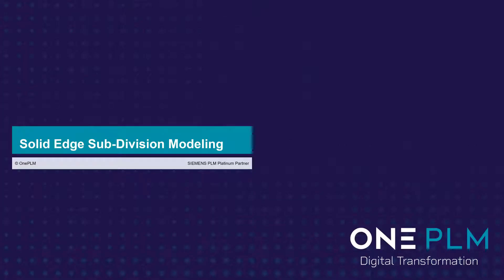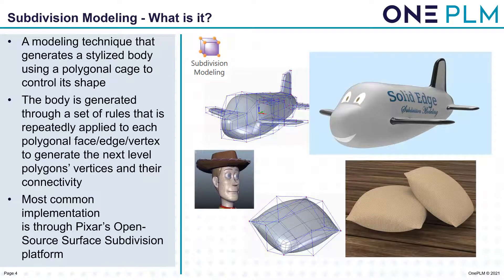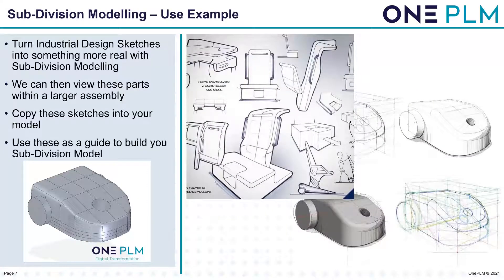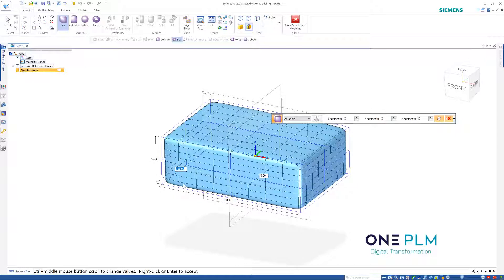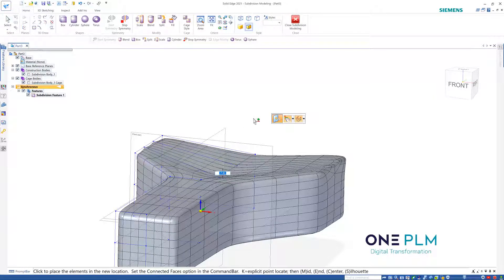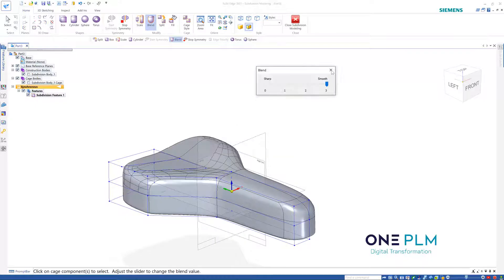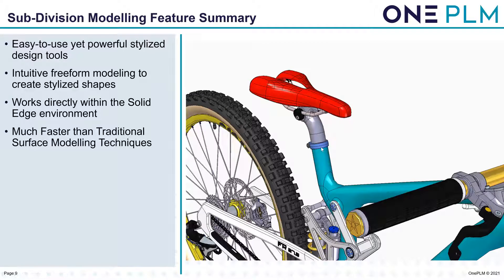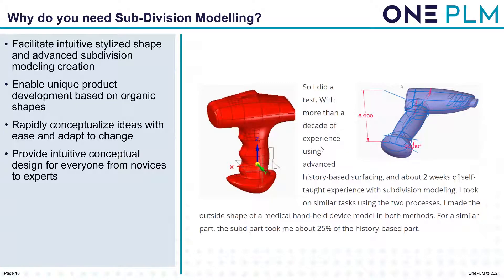Solid Edge - Sub-Division modeling on-demand webinar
A quick explanation and brief demonstration of Solid Edge Subdivision Modeling.
Solid Edge Subdivision Modeling  is an intuitive freeform modeling toolset that helps you develop unique products based on organic shapes.
The technology makes it easier for anyone, even those who aren’t experienced in computer-aided design (CAD) technology, to work with sophisticated design software to develop high-quality advanced shapes. Similar to technology that has been proven in the entertainment industry, subdivision modeling has been adopted to suit manufacturing industry needs.